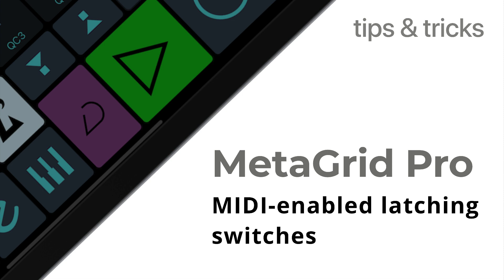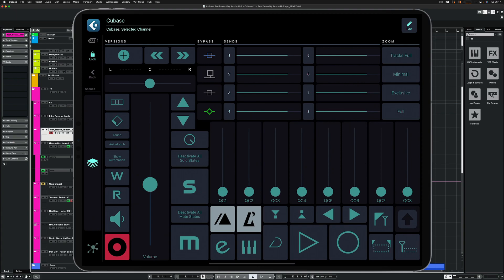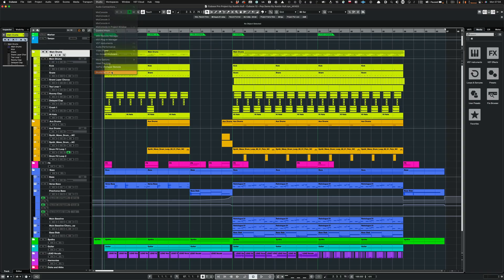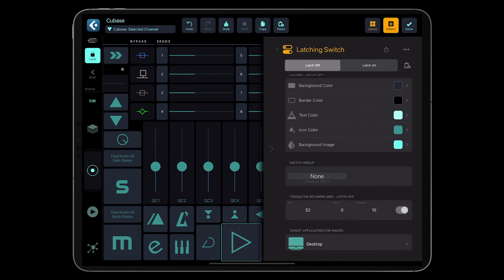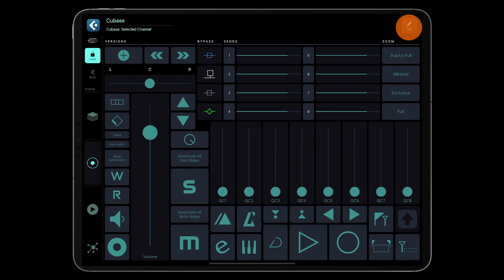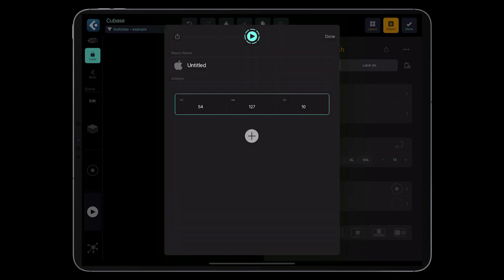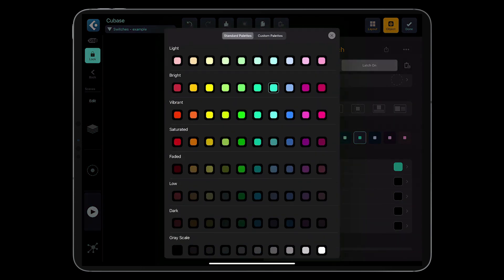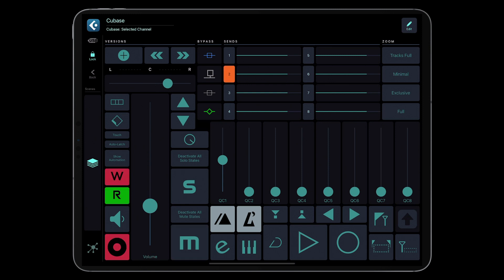MetaGrid Pro - Tips & Tricks: MIDI-enabled Latching Switches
In this short video tutorial you will learn how to create latching switches that respond to incoming MIDI CC messages in MetaGrid Pro.